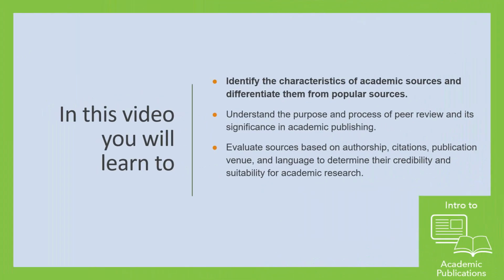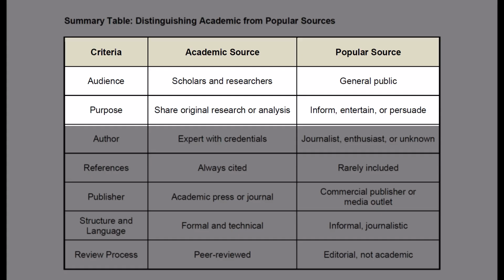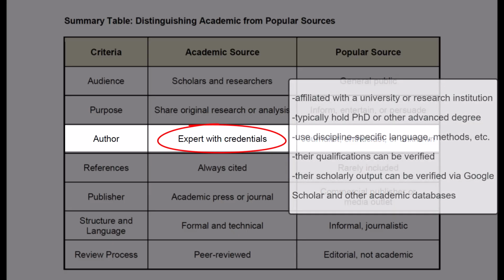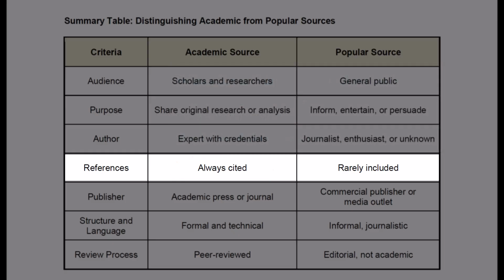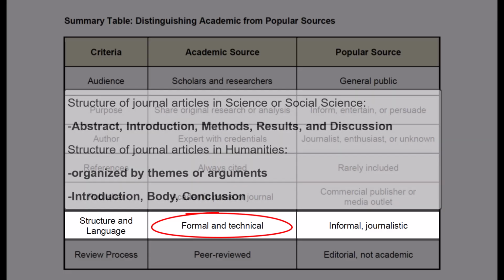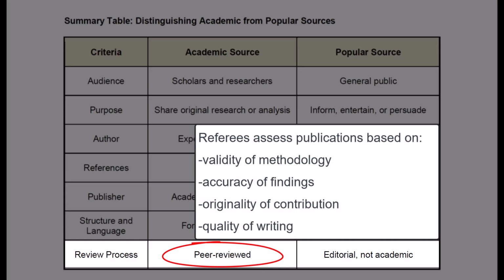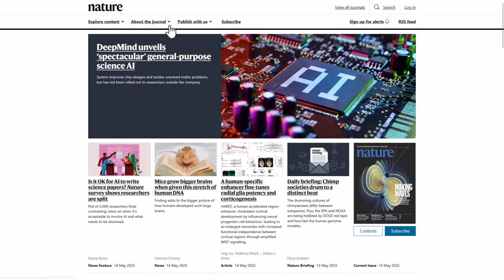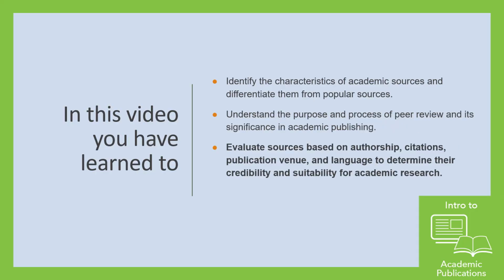How to Identify and Distinguish Academic Sources from Other Types of Sources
In this video you will learn to:
-Identify the characteristics of academic sources and differentiate them from popular sources.
-Understand the purpose and process of peer review and its significance in academic publishing.
-Evaluate sources based on authorship, citations, publication venue, and language to determine their credibility and suitability for academic research.